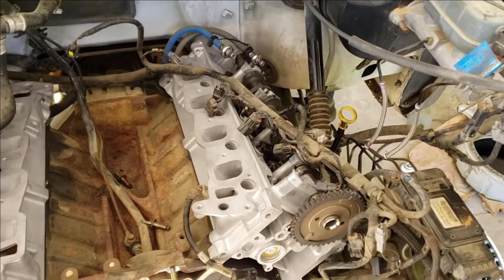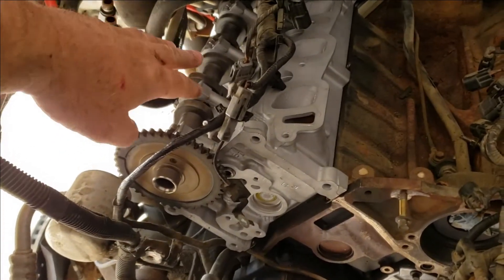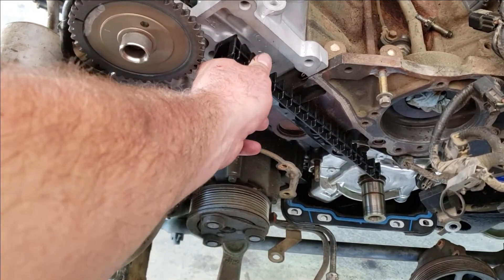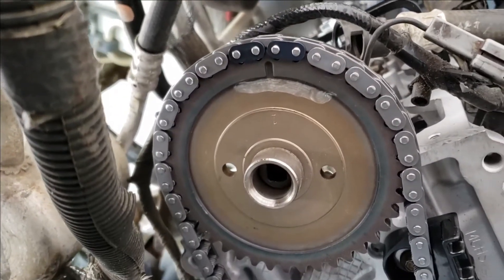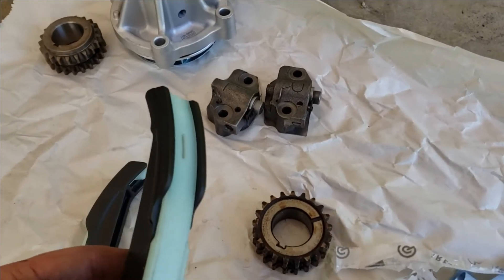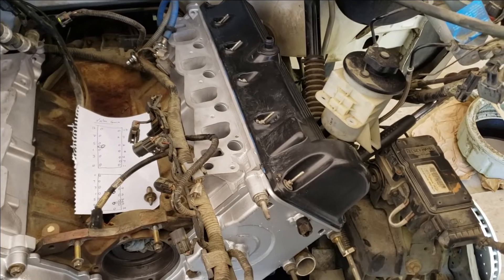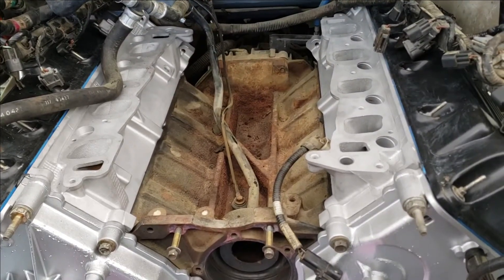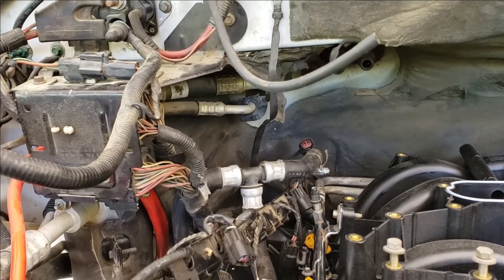Intake Manifold Part 2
This is the conclusion of what started out to be an intake manifold replacement, but grew into so much more!